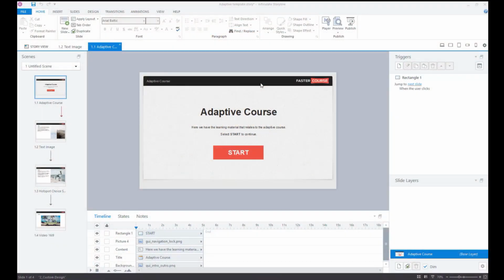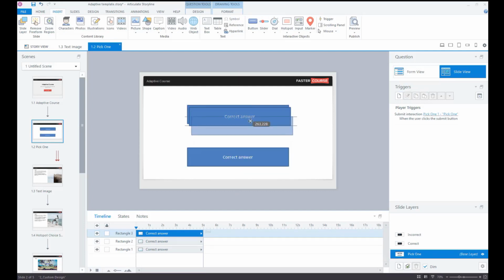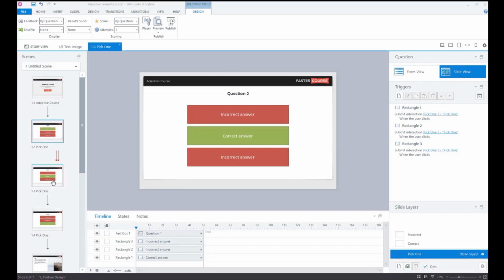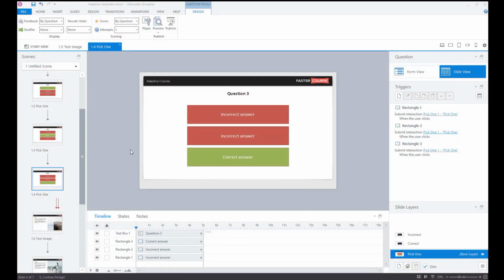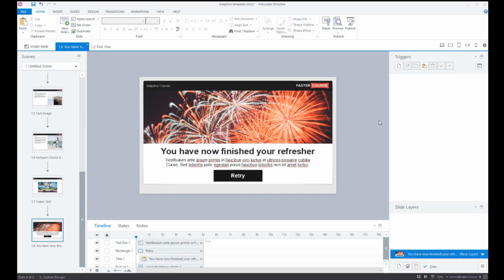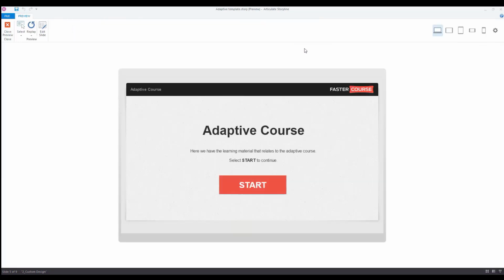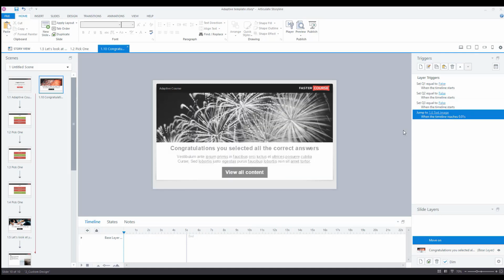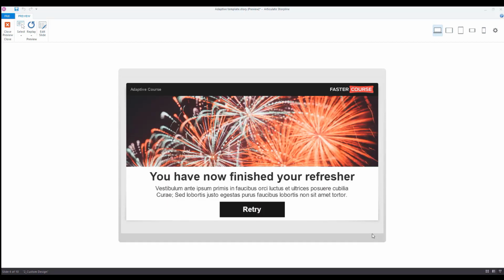How to create Adaptive Learning easily with Articulate Storyline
Within this session, we will go through step by step how you can create adaptive learning effectively using Articulate Storyline.

This process applies to all versions of Articulate Storyline, not just  Storyline 360 which is used in this example.

I use a template by 'Faster Course' in this session which makes content creation quick and easy while maintaining a visually engaging style.

This session sets out to provide you with the building blocks of this process and will hopefully allow you to further develop this technique into your future course creations.